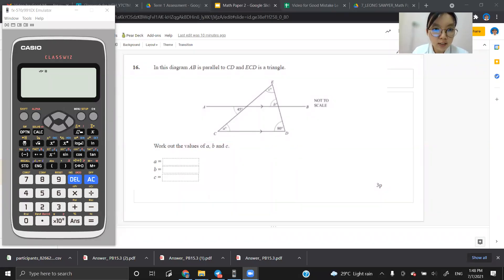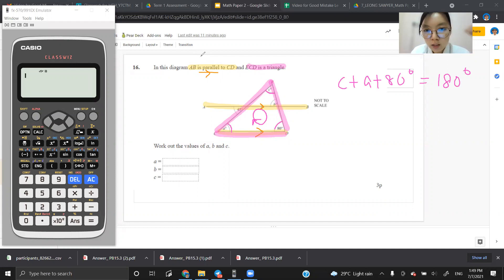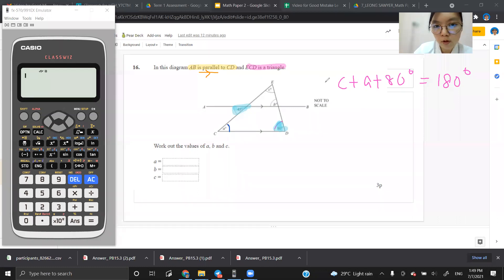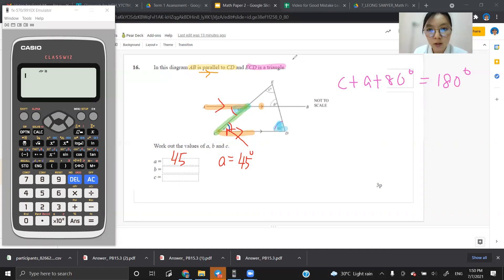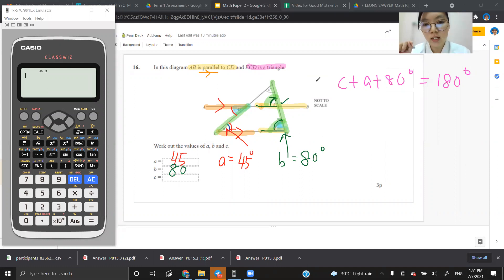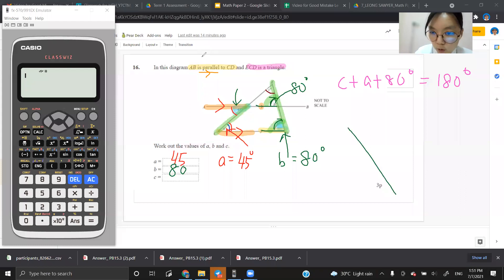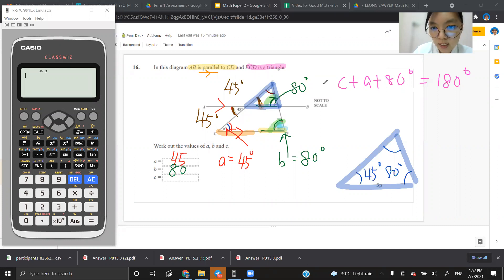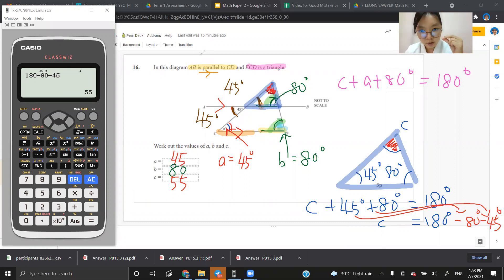IG Y7 Math Paper 2 Q16